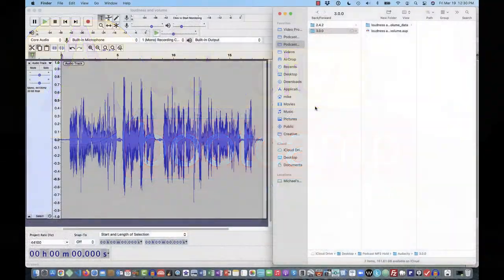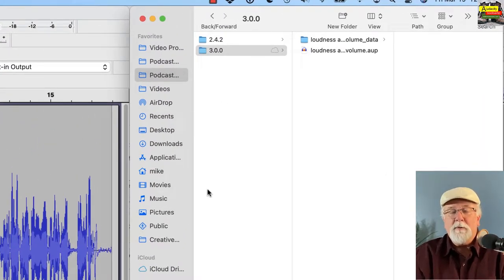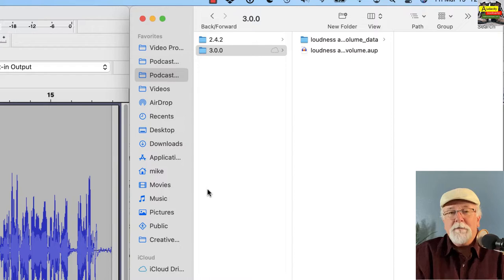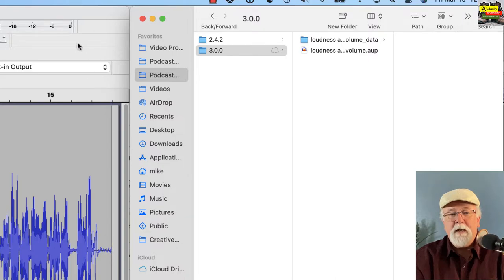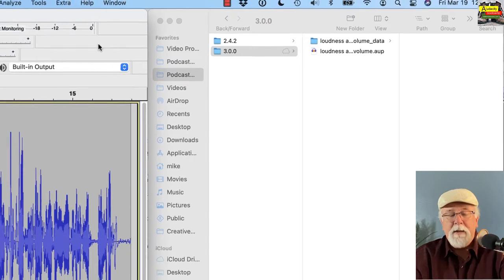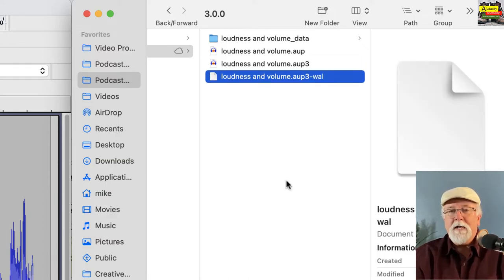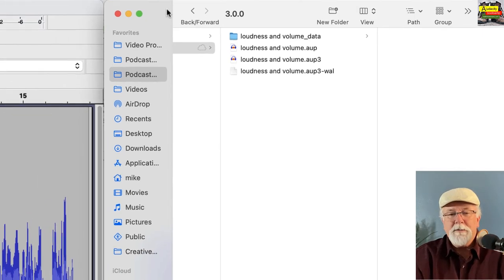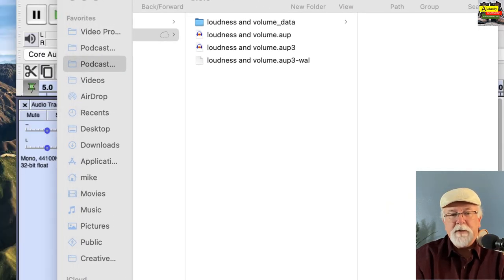What's New in Audacity 3.0.0: File Names and File Structure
This is the first of five videos I'll be posting on what's new in the just-released version 3.0.0 of Audacity. This video addresses the naming convention and the new file structure in this latest version. Version 3.0.0 of Audacity saves projects with a .aup3 file name extension. This is different than previous versions of Audacity and it's important to understand the difference, so let's talk about it in this video.